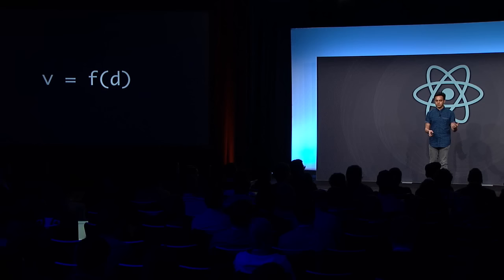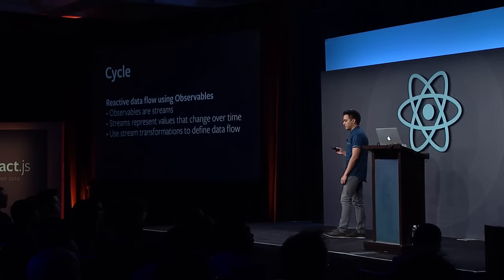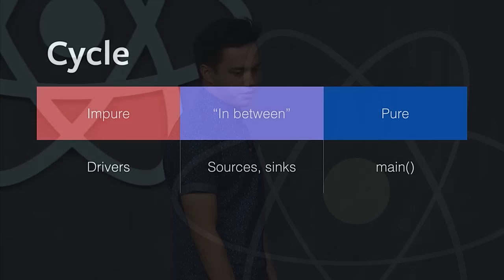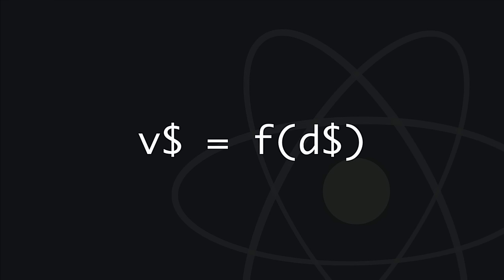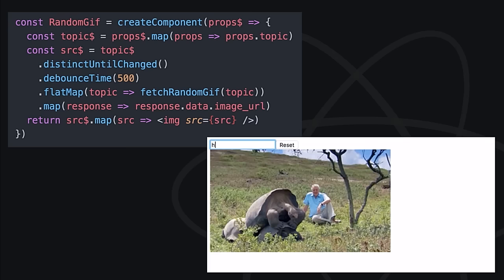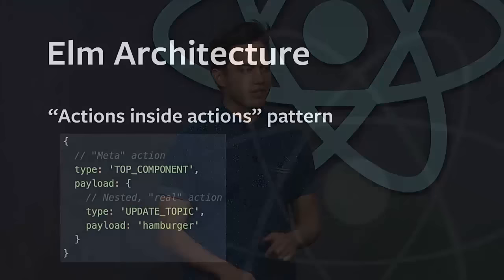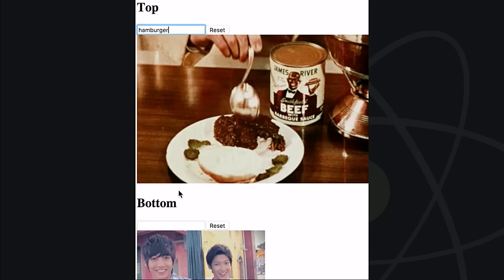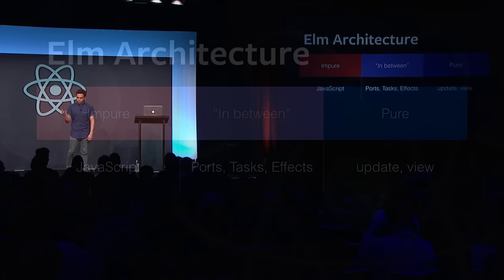React.js Conf 2016 - Andrew Clark - Back to React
React isn't yet-another-JavaScript-framework — it's a paradigm shift in the way UIs are engineered. If in ten years we're no longer using React, we'll likely be using something similar. You can already see this in how pre-React libraries like Ember and Angular have pivoted in the wake of React's two big innovations: a declarative component model, and unidirectional data flow.

But it's even more clear when looking at the post-React libraries, which use functional programming concepts to provide powerful architectures for state management. In this talk, I'll show how we can steal some of the best ideas from Om, Cycle, and Elm, and use them in our React applications.